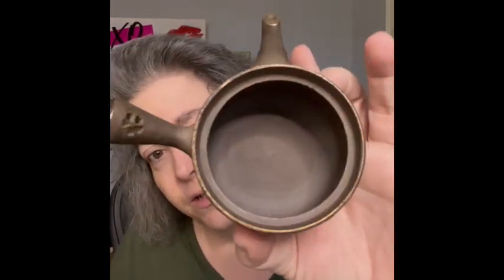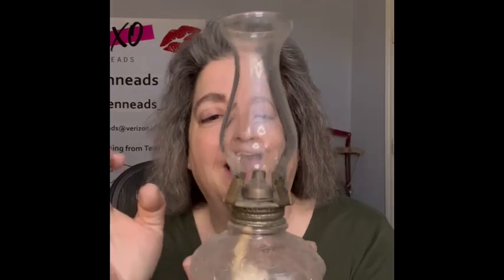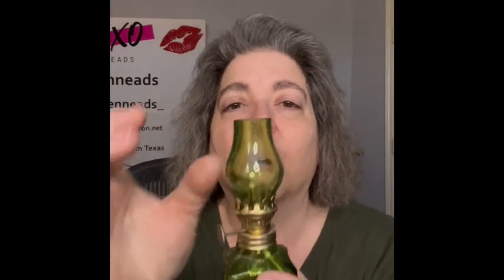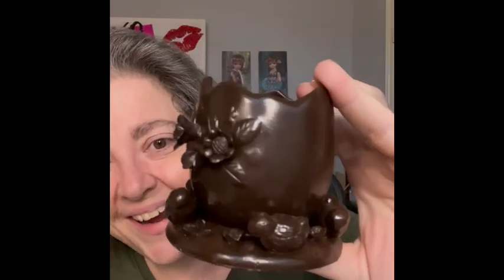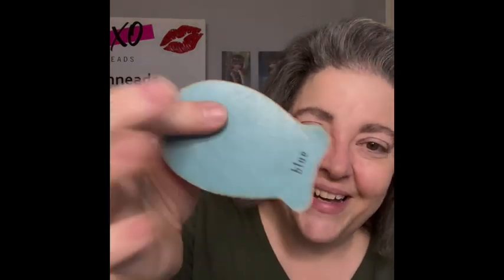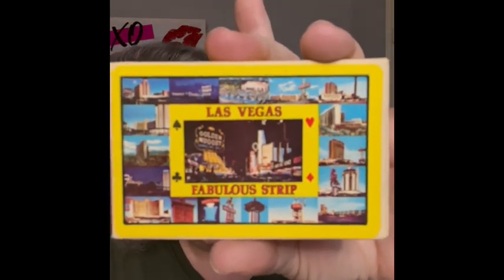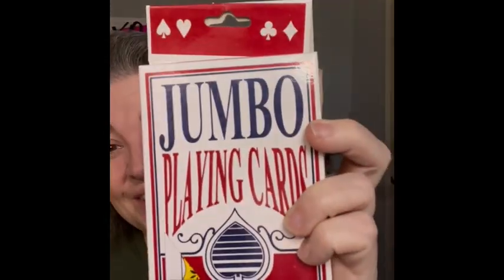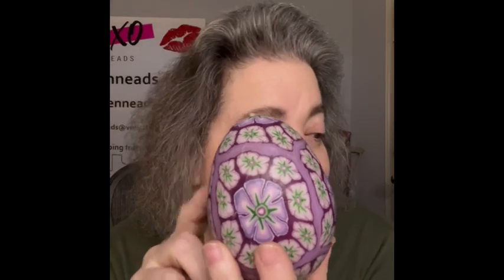Wednesday Morning Live Sale Preview